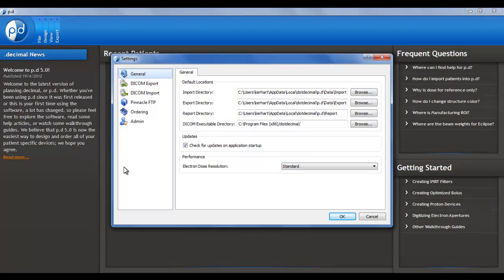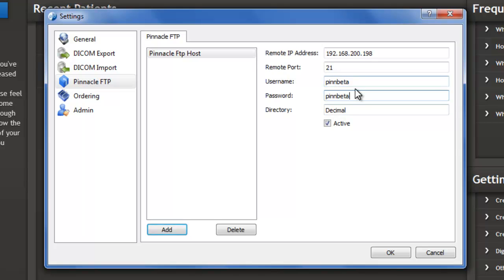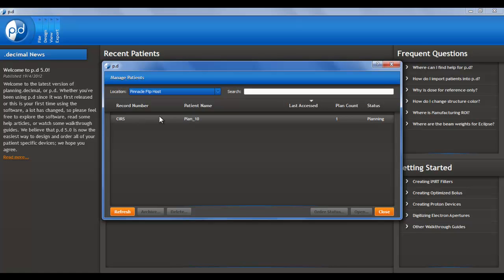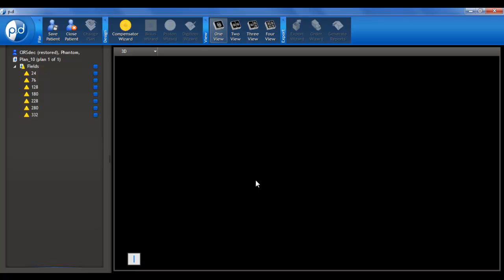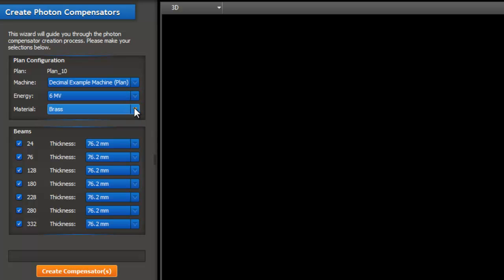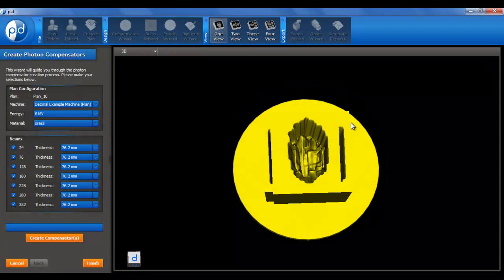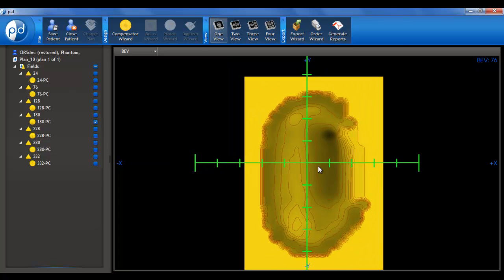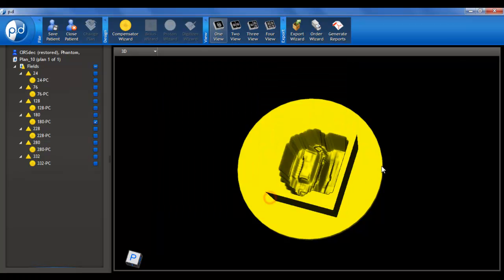p.d Help - Photon Compensators with Pinnacle